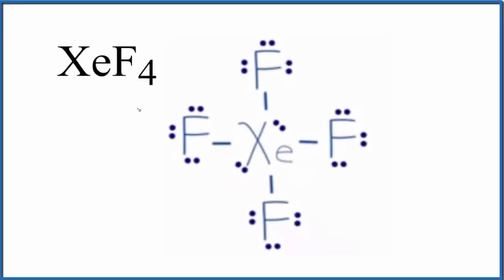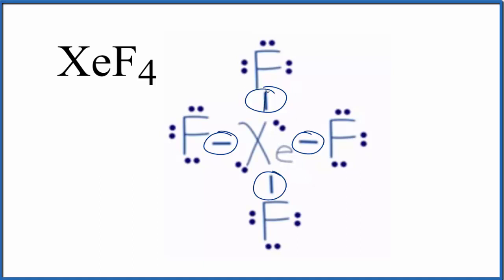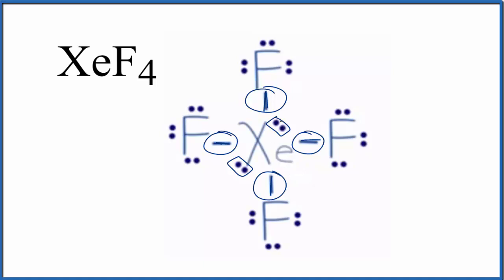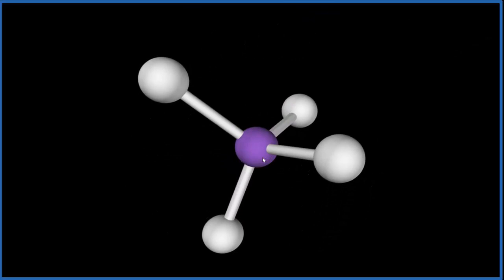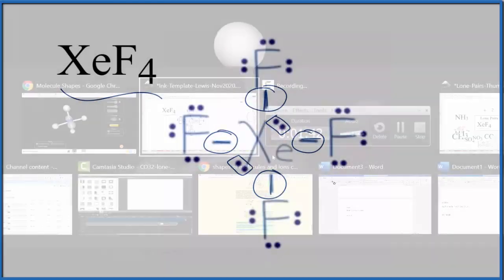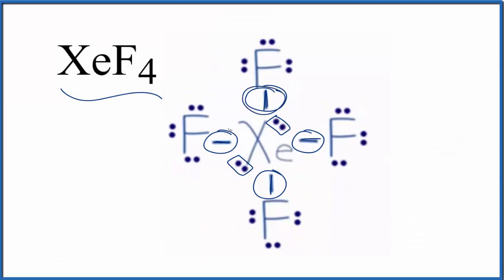Number of Lone Pairs and Bonding Pairs for XeF4 (Xenon tetrafluoride)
To determine the number of lone pairs and bonding pairs of electrons for XeF4 we first need to draw as valid Lewis Structure. Once we have a Lewis Structure for XeF4 then we can identify the lone and bonding pairs.

Bonding pairs of electrons are the electrons between the atoms.  These form the chemical bond and are shared between atoms.  Often a pair of bonding electrons is represented by a line.  Each line represents a pair of bonding electrons.

Lone pairs of electrons are the remaining electrons around the atom.  These are not between atoms and are not shared.  The are important because they do occupy space and influence the shape of the molecule.

There are two lone pairs of electrons on the Xe atom for XeF4 (Xenon tetrafluoride).

We often need to know the the number of lone pairs of electrons in a molecule like  XeF4  (as well as electrons involved in bonds) to determine the molecular geometry, calculate formal charges, and understand polarity and chemical reactivity.